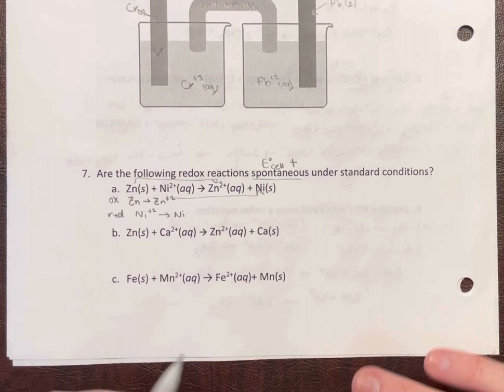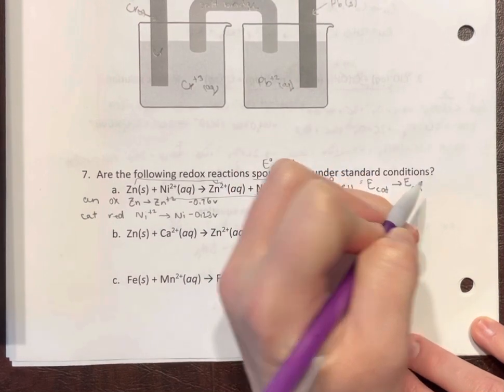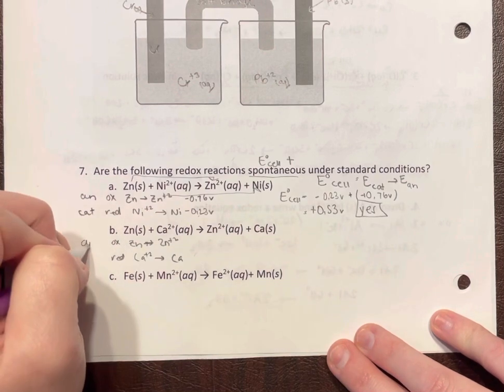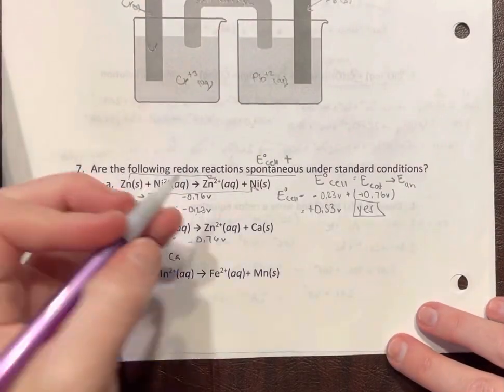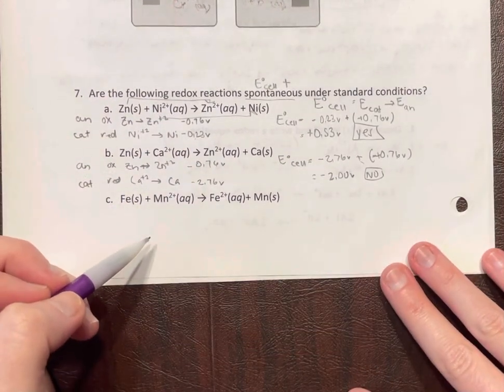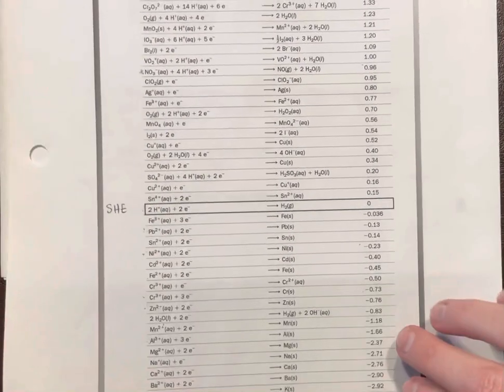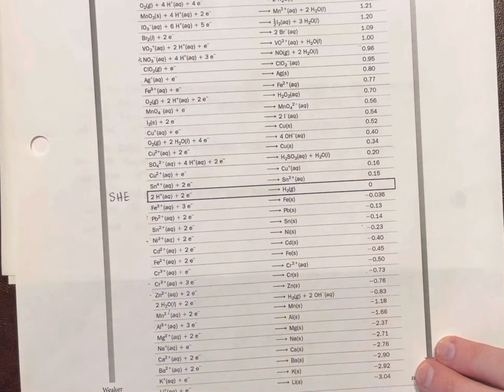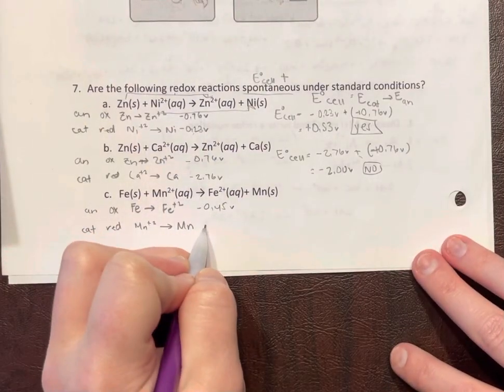Electrochemistry Practice Problems 7a-c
Determining spontaneity of a cell using the table of standard reduction potentials